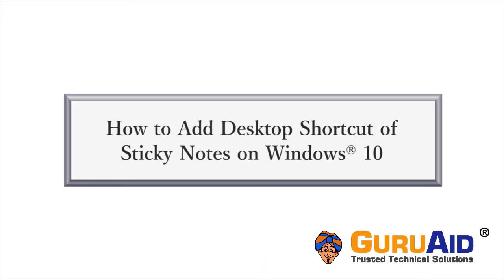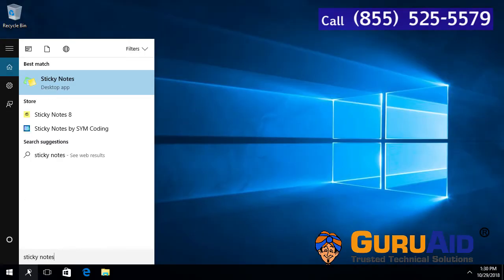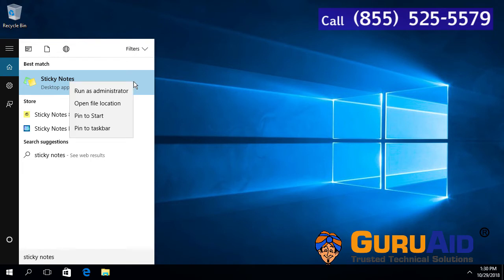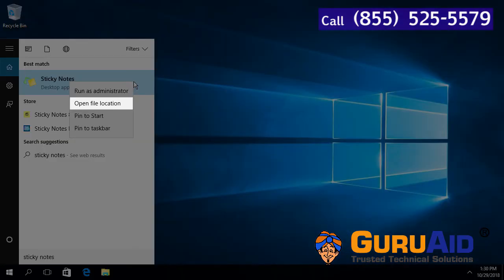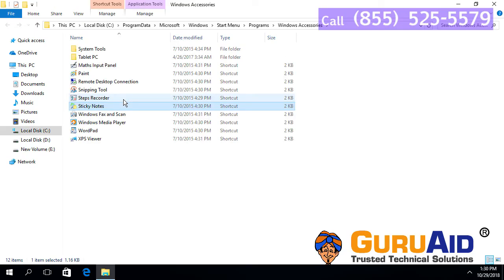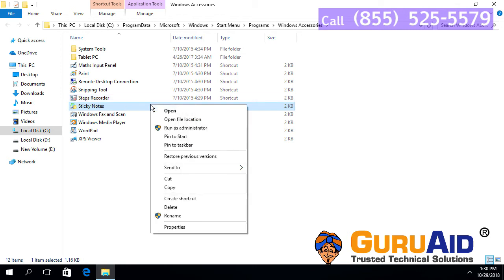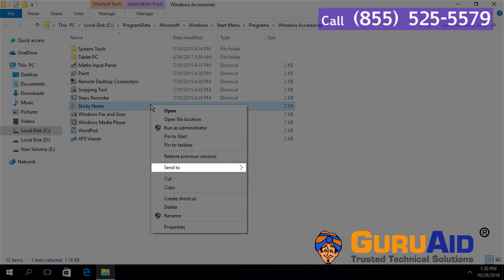How to Add Desktop Shortcut of Sticky Notes on Windows® 10 - GuruAid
Follow GuruAid’s simple & easy steps of How to Add Desktop Shortcut of Sticky Notes on Windows® 10. Sticky Notes are small, colored piece of online version of post which can be stick on your screen as reminder or to write anything important. They are available on various colors which you can change by right-clicking and selecting the option on the menu that appears. It’s very easy to make sticky notes on Windows 10 on your desktop. Sticky notes are powerful and important reminder tool to help you plan your day. For quick access you can create sticky note shortcut to desktop. This video by GuruAid will help you learn How to Add Desktop Shortcut of Sticky Notes on Windows® 10.